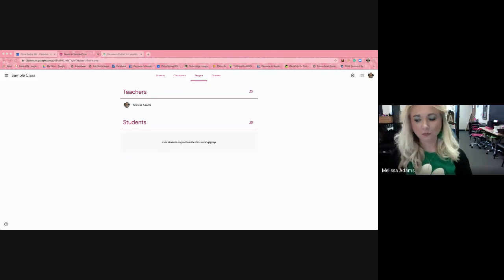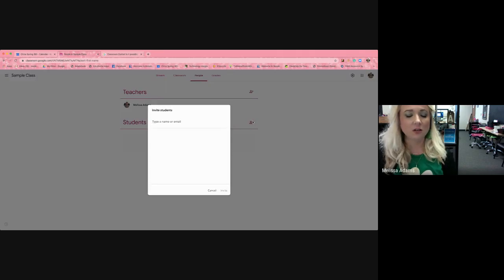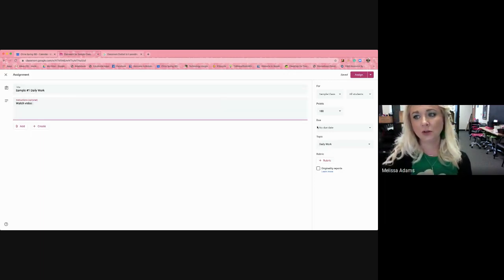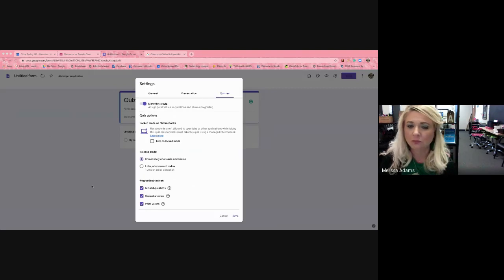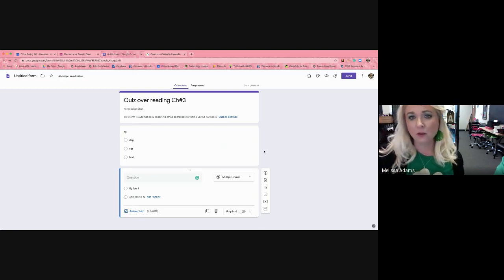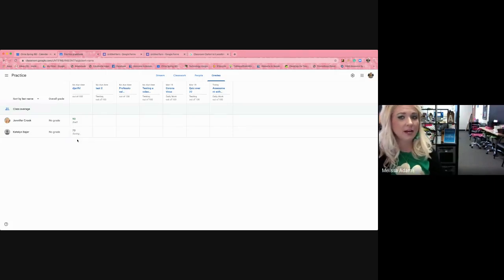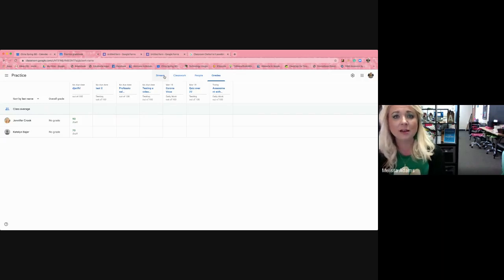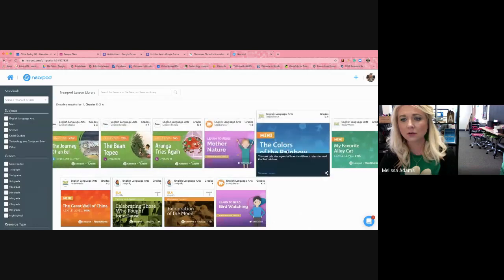Google Classroom - How to Create an Assignment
Google Classroom - This video is a copy of a virtual meeting that shows how to create a Google Classroom and add an assignment.